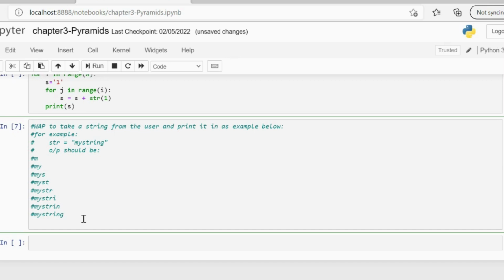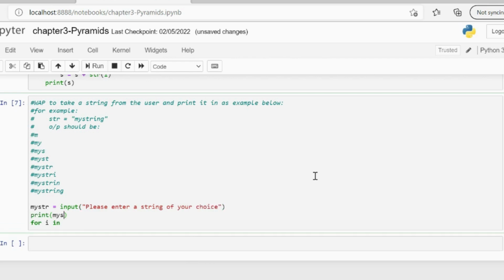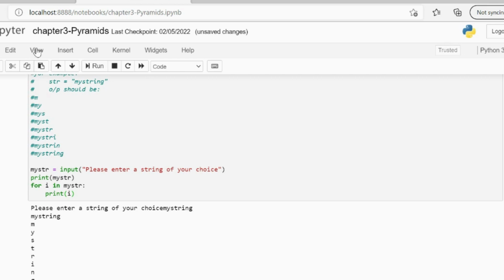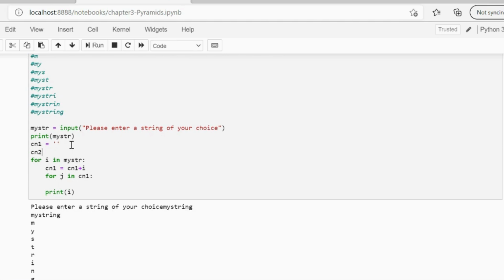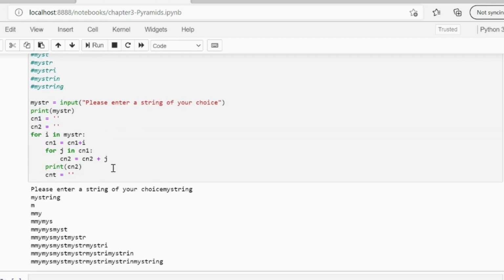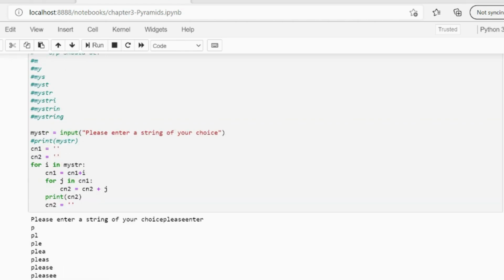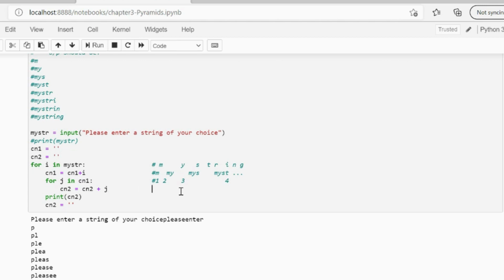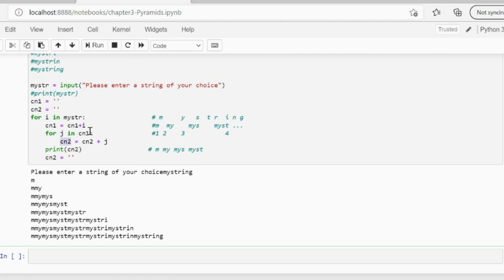PYTHON | Python For loops | Detailed Example 4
Watch this interesting interactive video on python For loops, This video with help you learn Python Loops.
Loops are one of the important features of python provides, it helps to perform certain repetitive tasks.